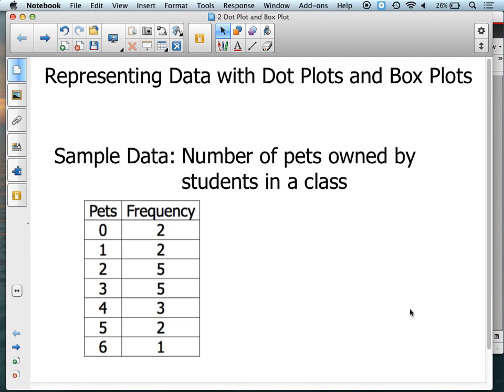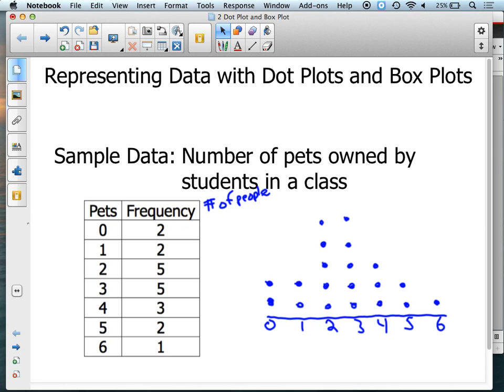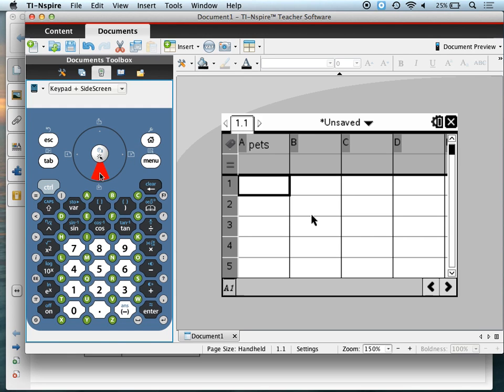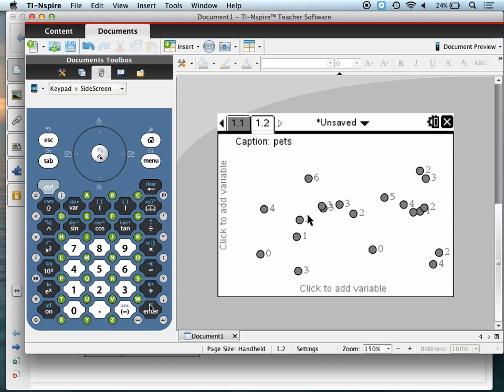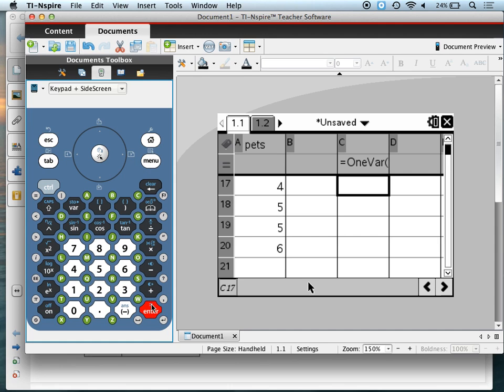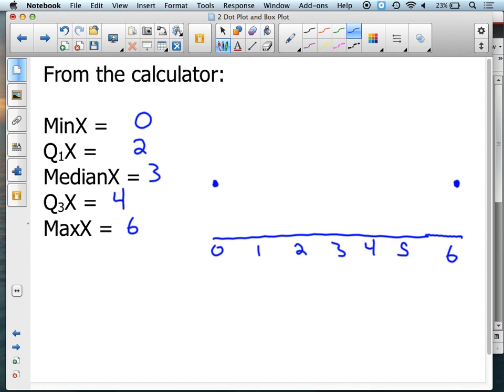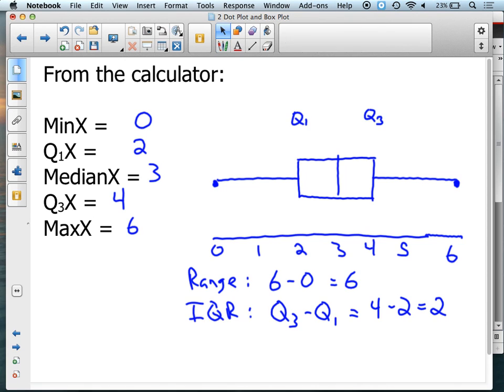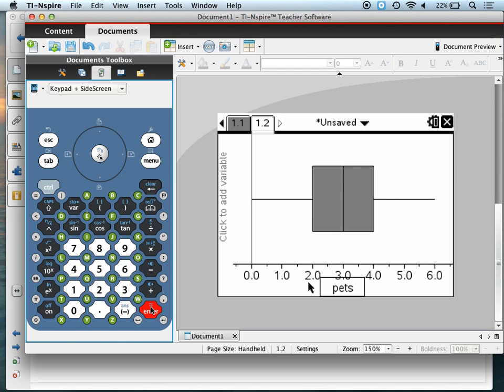1-2 Dot Plot and Box Plot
Creating dot plots and box plots